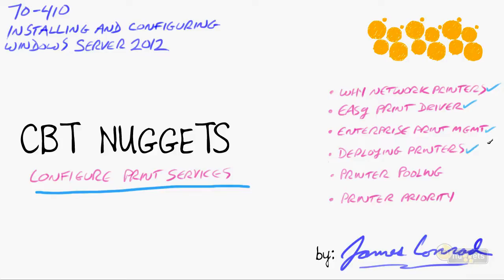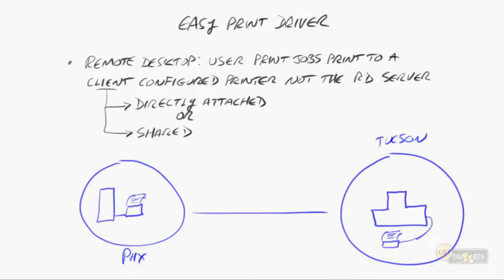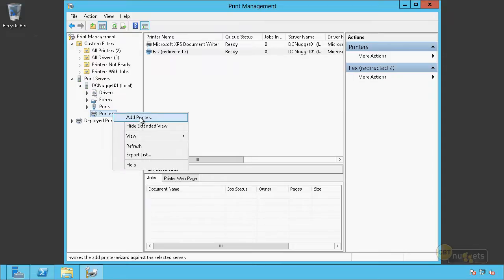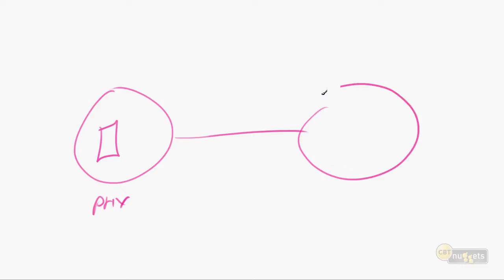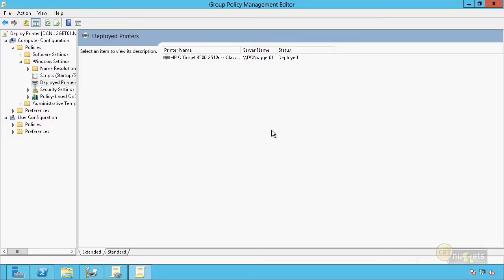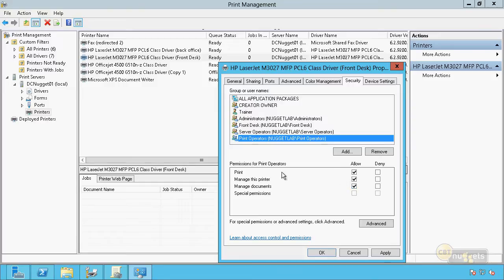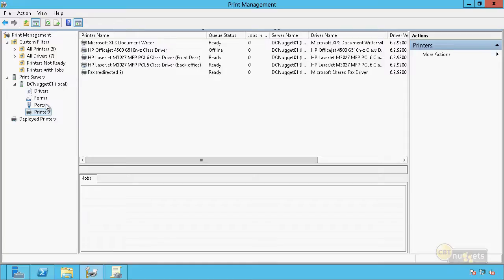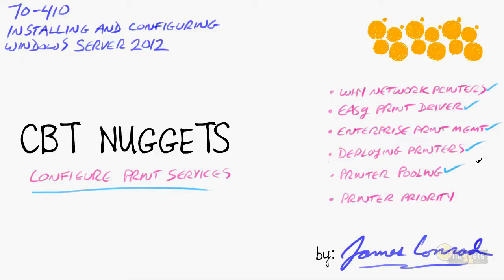Microsoft Windows Server 2012 Configuring Printers